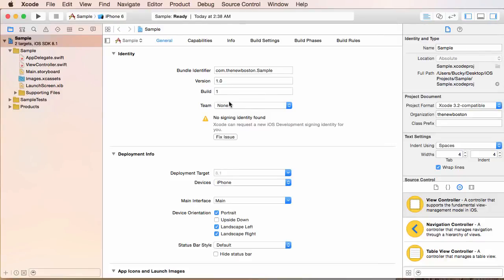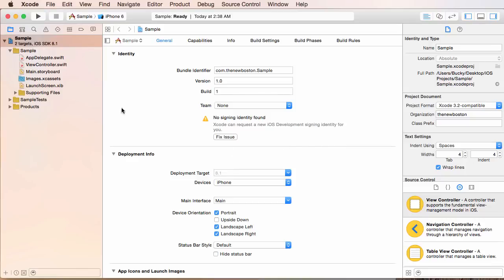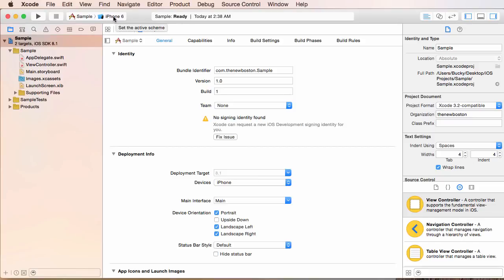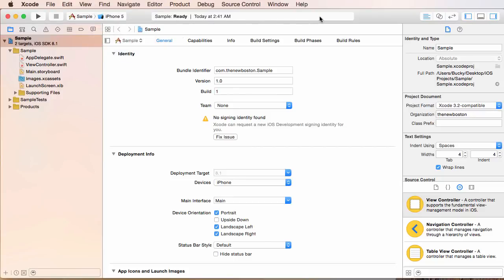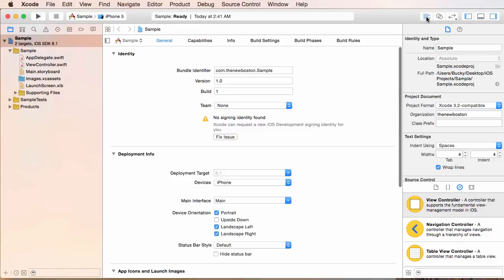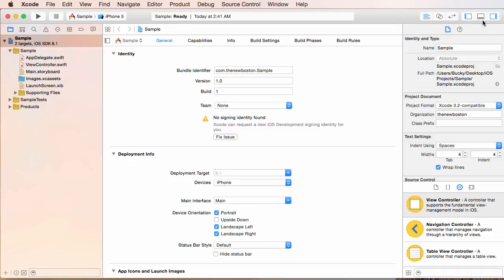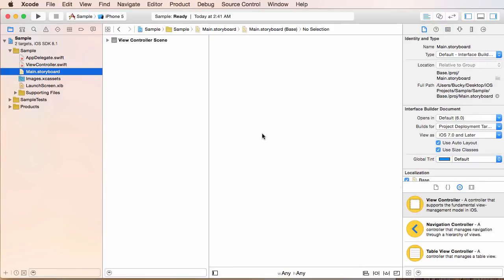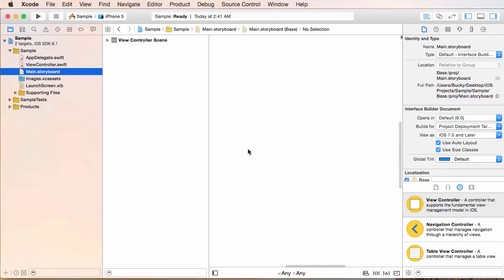05 iOS Development with Swift Tutorial 5 Quick Tour of the Interface YouTube